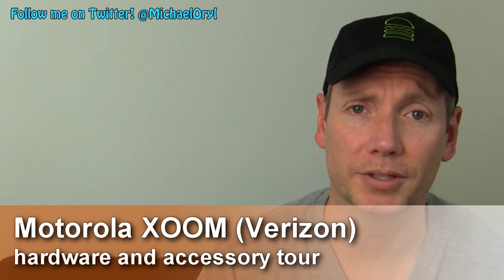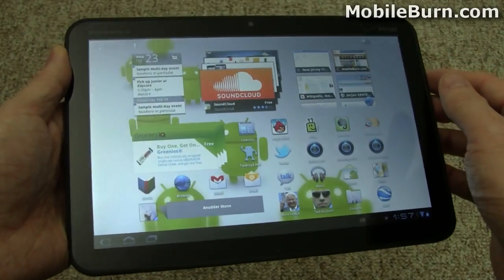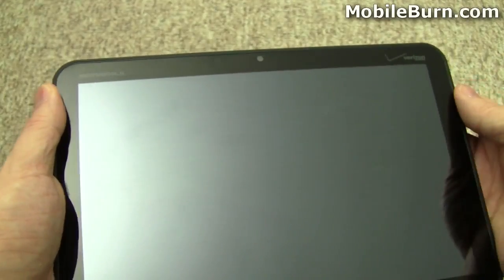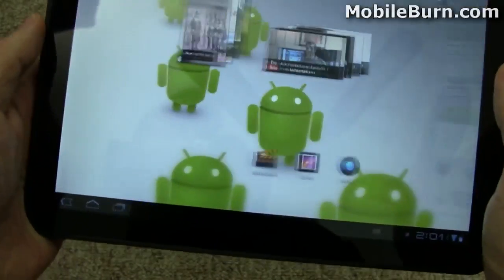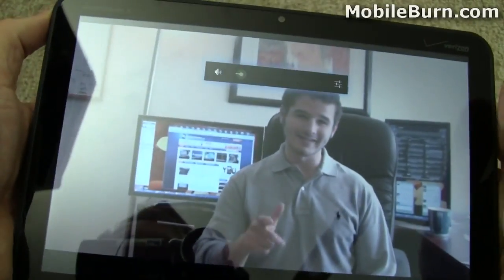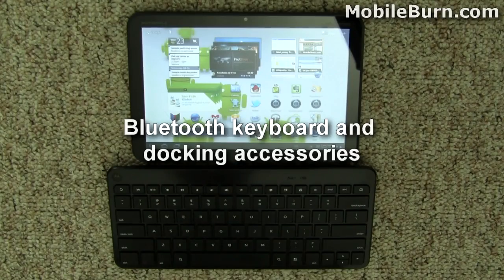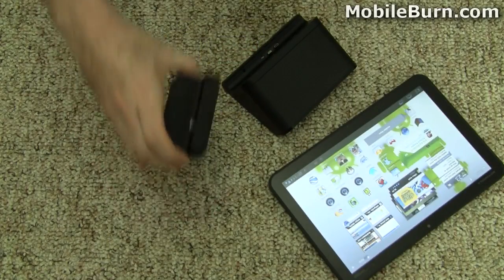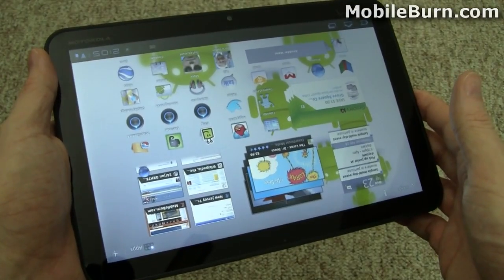Motorola XOOM hardware and accessory review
MobileBurn.com - Motorola and Verizon hooked us up with a brand new Motorola XOOM Android 3.0 Honeycomb tablet as well as an assortment of accessories, including an HDMI dock and a Bluetooth keyboard. In this video we take a look at the XOOM hardware and those accessories, showing how the keyboard works with the tablet.